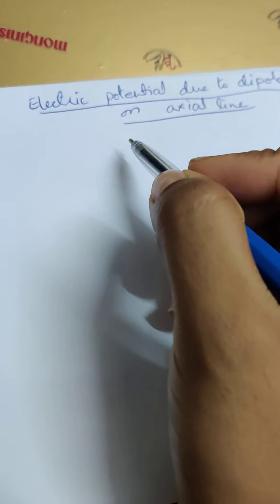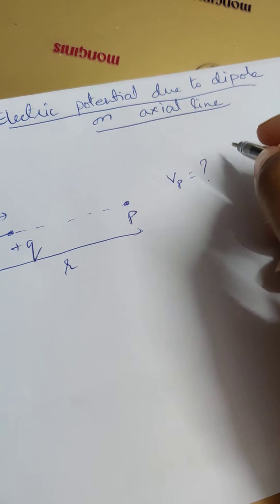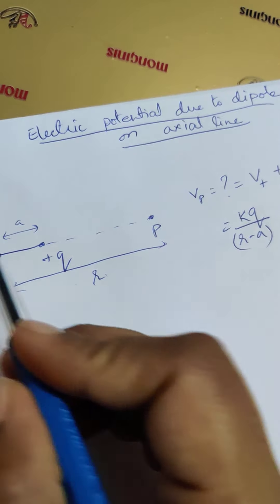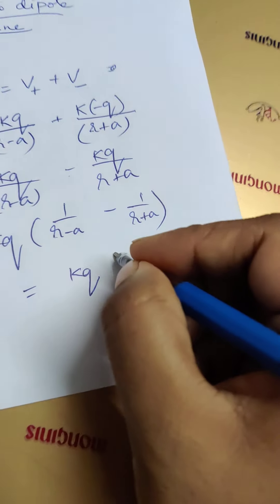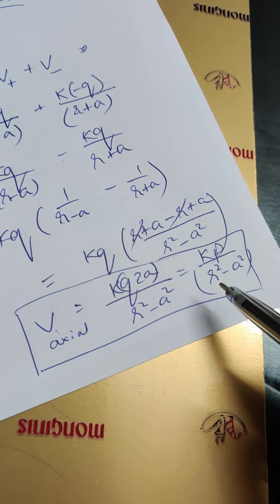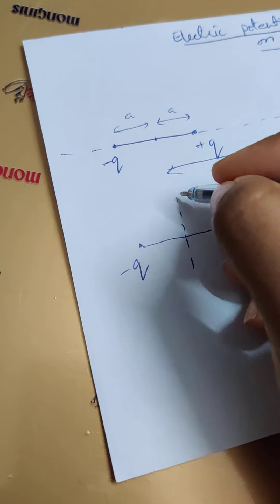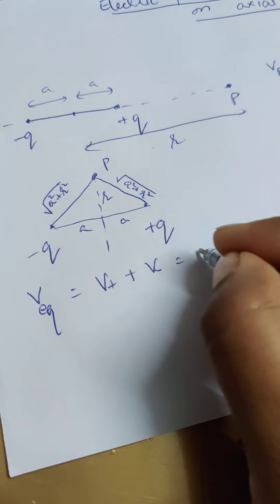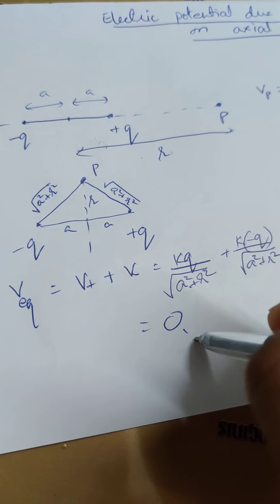Potential due to dipole on axial and equitorial line